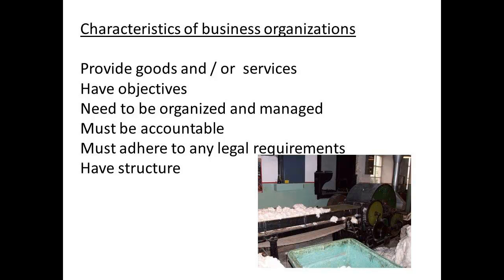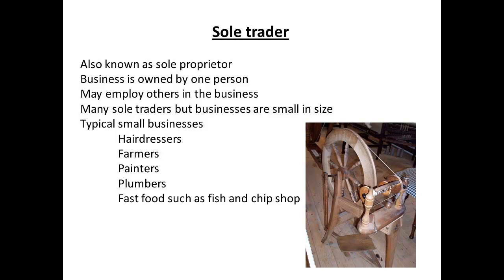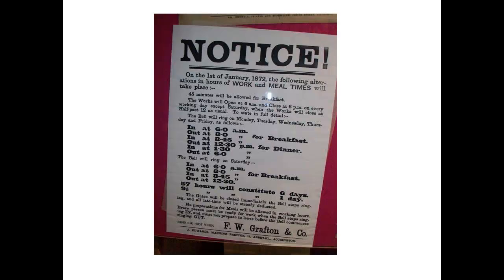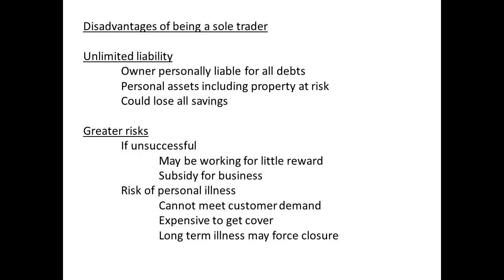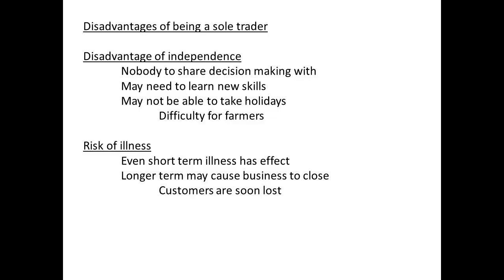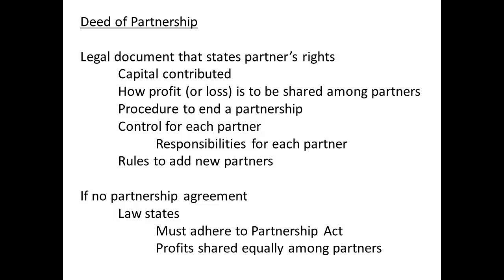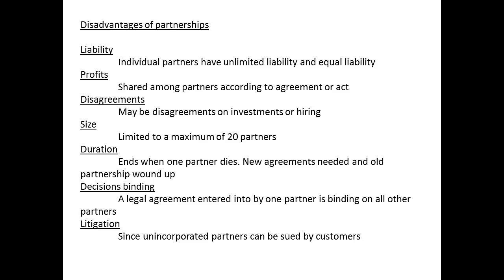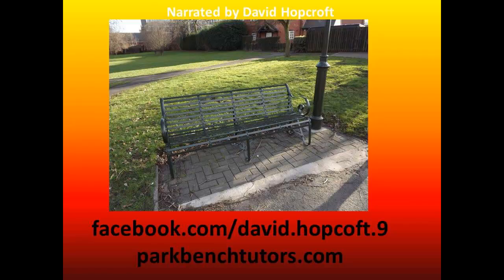BTEC Accounting Sole traders and partnerships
Sole traders and partnerships. Simple description for entry level.